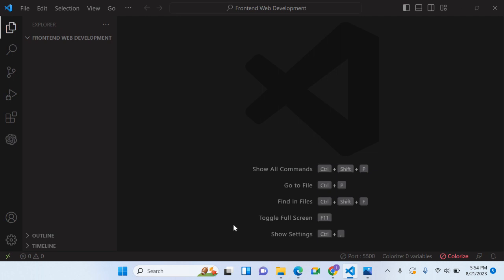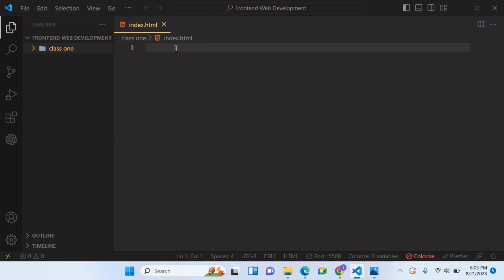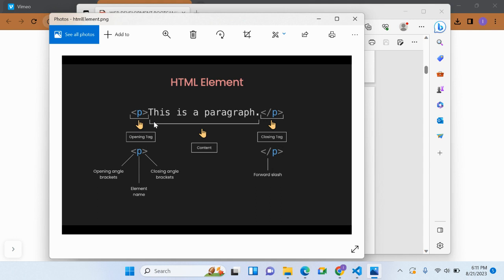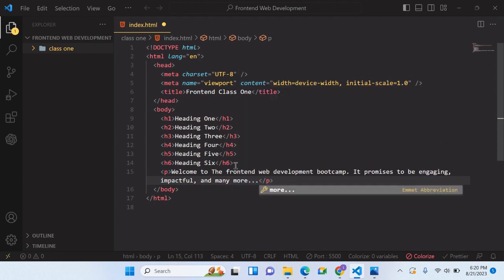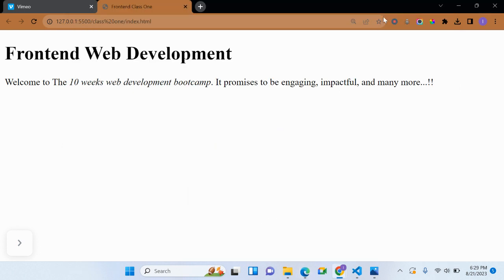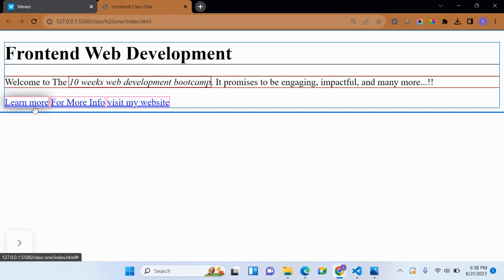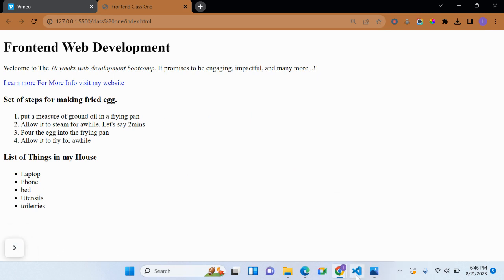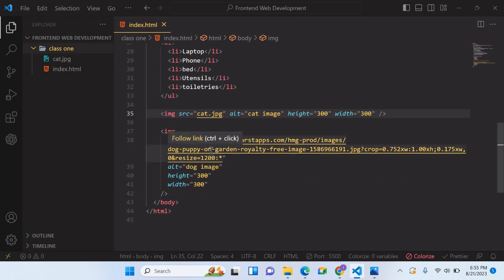HTML FOR BEGINNERS PART ONE (2023)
Welcome to this HTML Full Course 2023 by Joshua Adanu. I will take you through the most basic and immediate level concepts of HTML, and you'll be able to learn HTML in just 3 hours. In this HTML tutorial for beginners 2023, we have covered everything you need to know and understand about the most basic block of web development. Below are the topics we have covered in this HTML tutorial for beginners

Tags, Attributes, and Elements in HTML
Inline and Block Element
Semantic and Structural markup
Tables, Lists, and Images in HTML
HTML Forms
Audio, Video and Iframes...